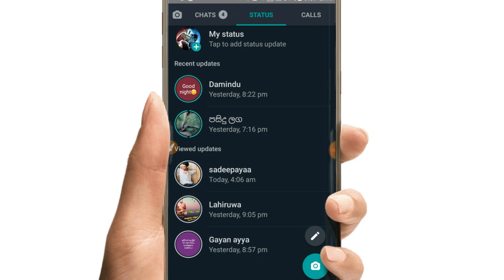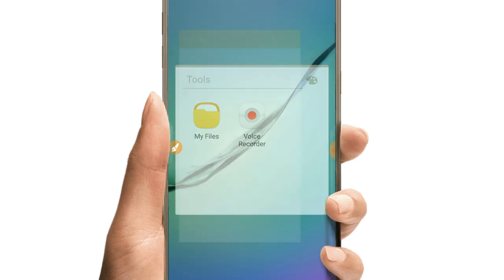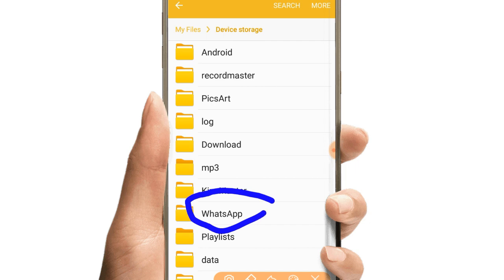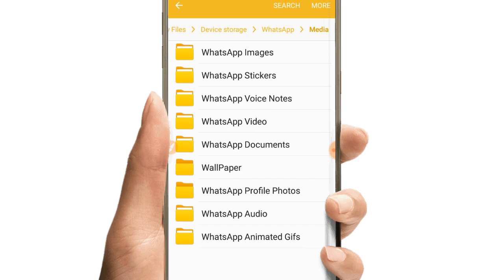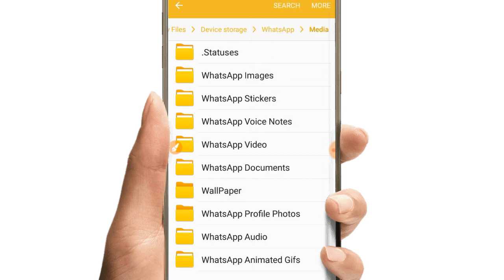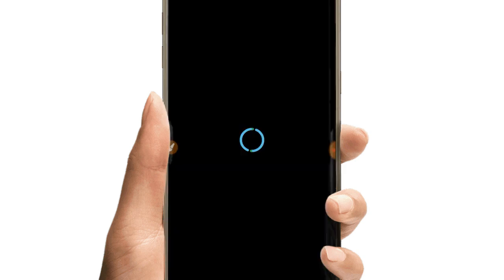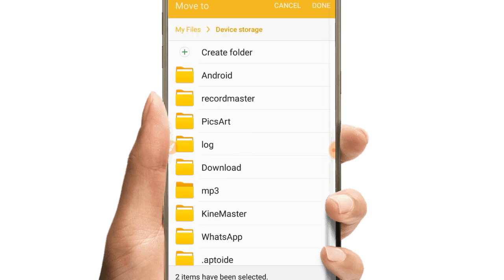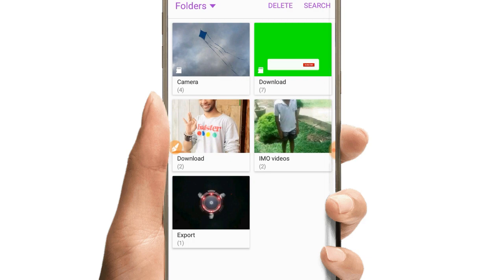How To Download Whatsapp Status Videos & Photos without using any app 2021 sinhala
මේ වීඩියෝ එකේ තියන්නෙ වට්සැප් status ඔයාගෙ පෝන් එකටම ඩවුන්ලෝඩ් කර ගන්නෙ කොහොමද කියලා.
මේ වගේ වීඩියෝ බලන්ඩ අපිව සබ්ස්ක්‍රයිබ් කරල එකතු වෙන්ඩ.